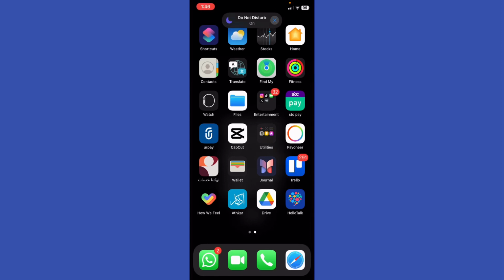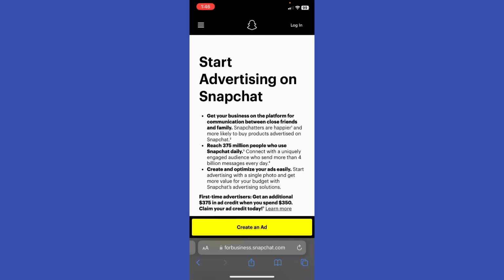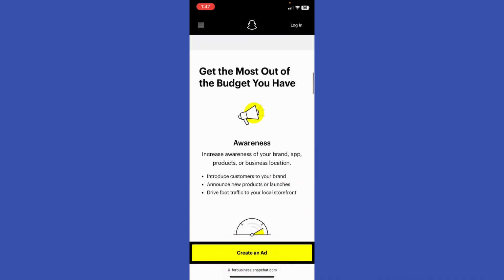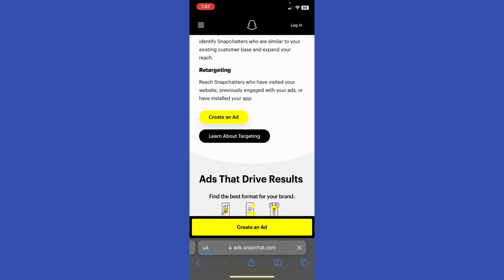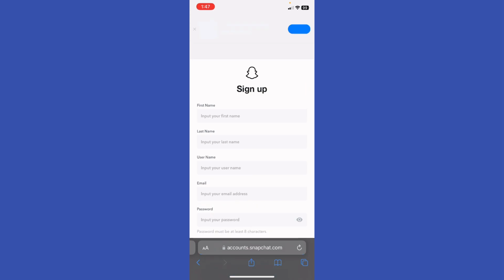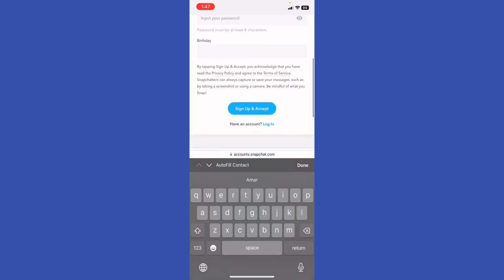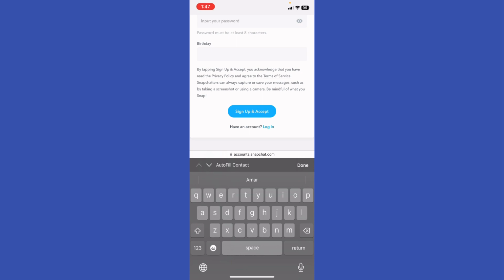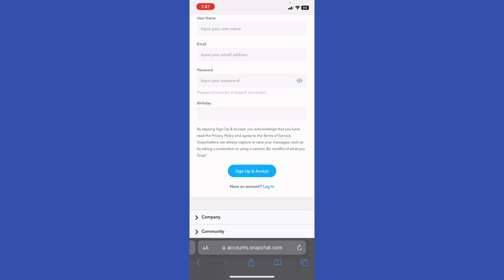How to create snapchat business account (2024)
How to create snapchat business account

In this video i´ll show you How to create snapchat business account. The method is very simple and clearly described in the video. follow all the steps & create snapchat business account